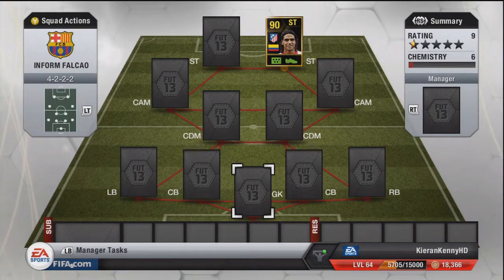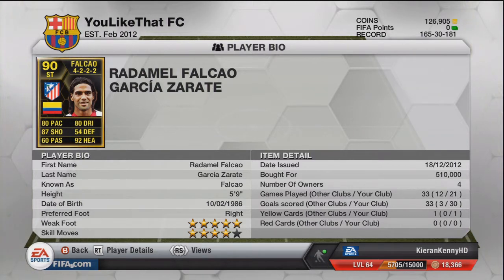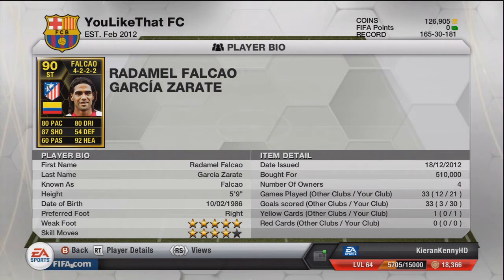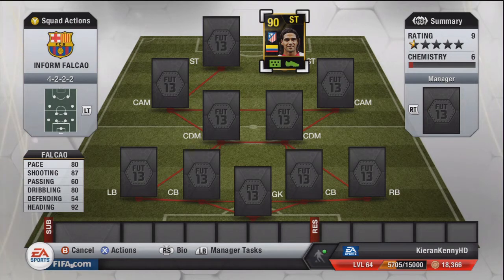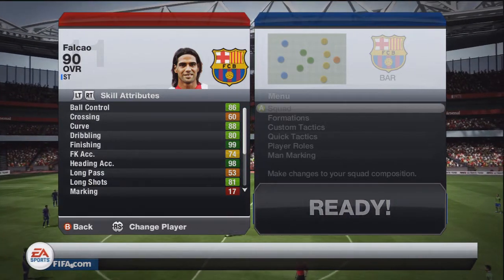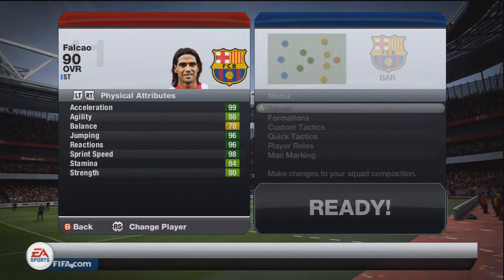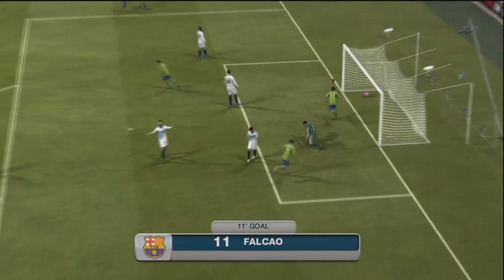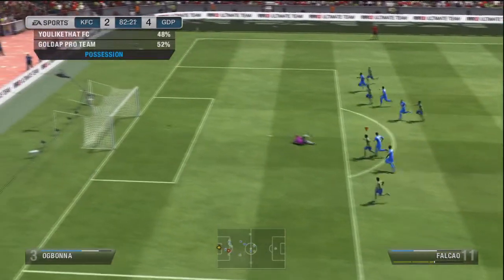FIFA 13 | IF (INFORM) Radamel Falcao Player Review | Man with two faces